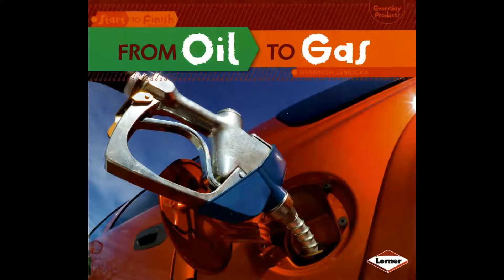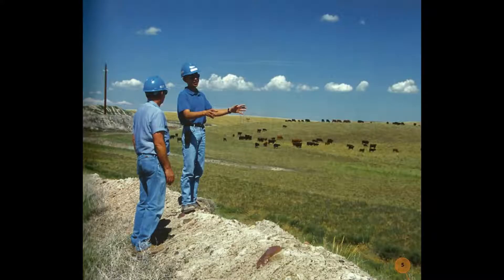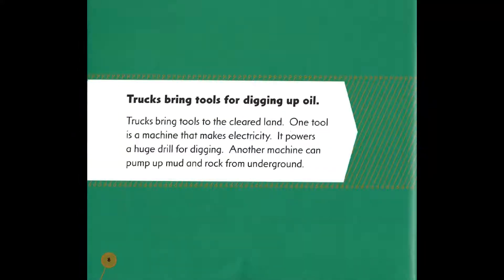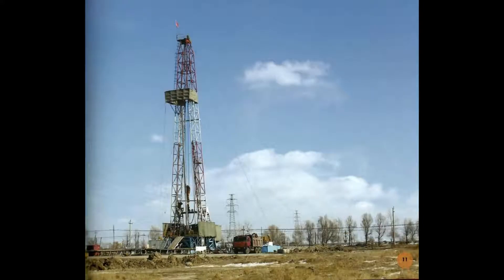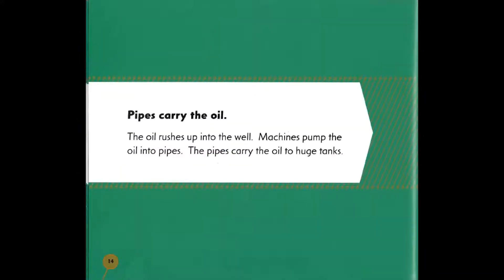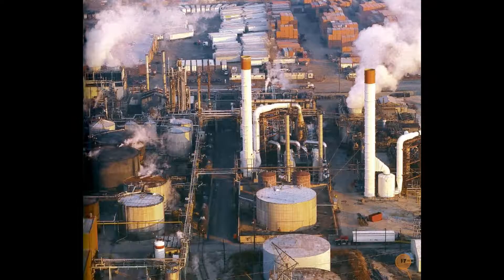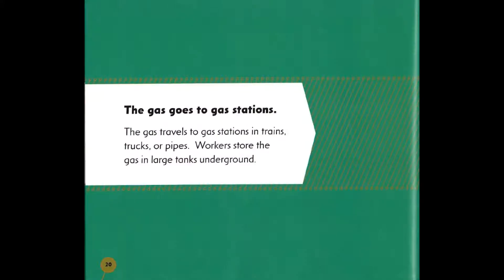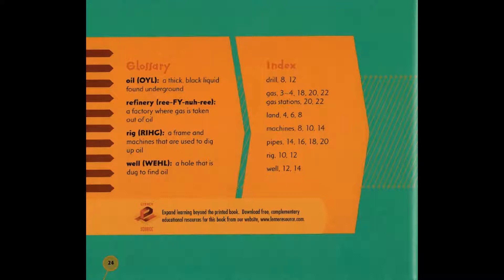Storytime Books Read Aloud: FROM OIL TO GAS by Shannon Zemlicka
How does oil turn into fuel for cars and trucks? Follow each step in the production cycle―from clearing land to filling a tank with gas―in this fascinating book!

Thank you for taking the time to listen to and watch Cultivating Progress "It Can Take One Book".

Text: CULTIVATING to 42828 to join our email list and be notified of any updates!

Hello! My name is AhuviYah and I am the owner of Cultivating Progress. I am also the mother of 6 beautiful children. So I understand the importance of having quality books available for our little ones. I created Cultivating Progress because I believe truthful representation should be encouraged and easily accessible to our children. I also believe regularly exposing our children to books that represent positive and truthful images of themselves are necessary for their self-esteem and overall development.

Research has shown reading to children can give them an early advantage by having a positive effect on their cognition and language development.

With your support I intend to grow and expand for all of our children's benefit.

New books are posted weekly.

Be and stay encouraged!